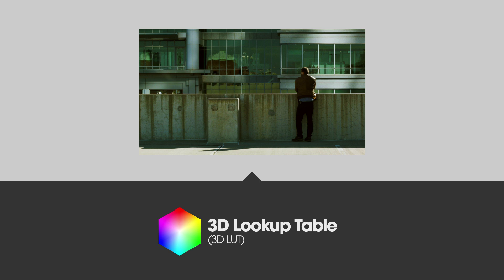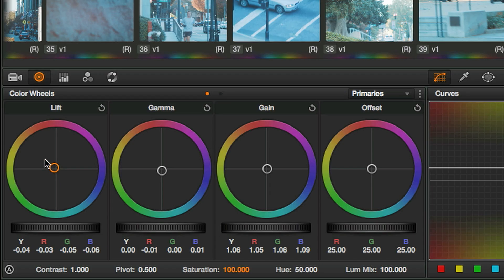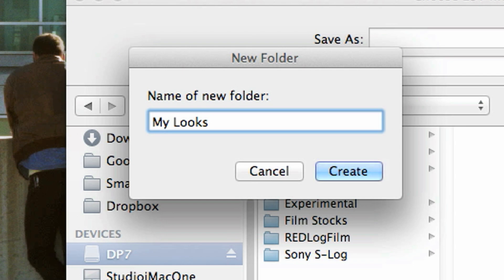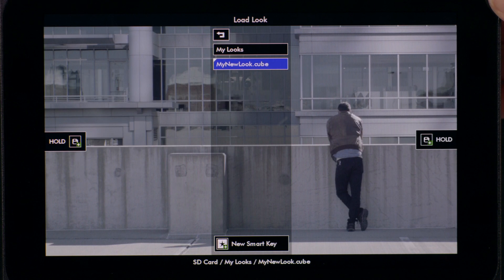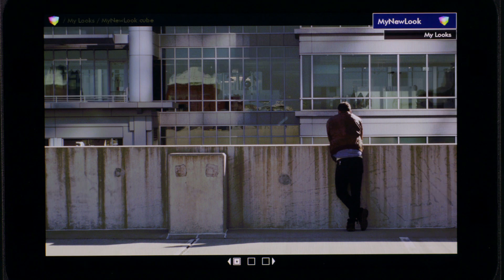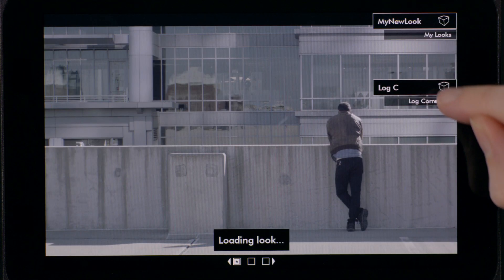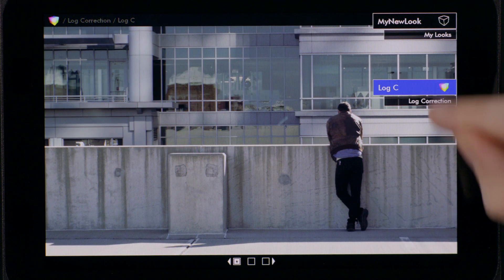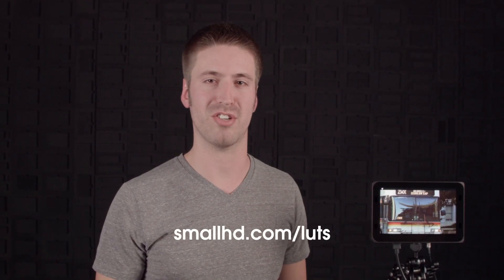DP7-PRO User-loadable Looks (3D LUT) Demonstration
Brief introduction to the real-time custom 3D LUT feature on the DP7-PRO Field Monitor.